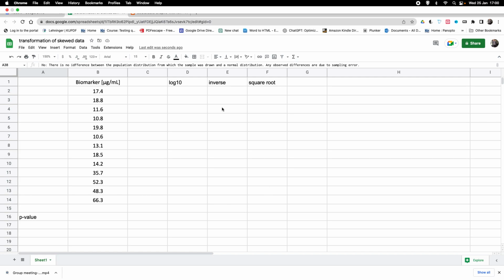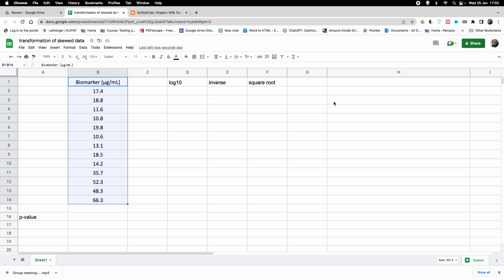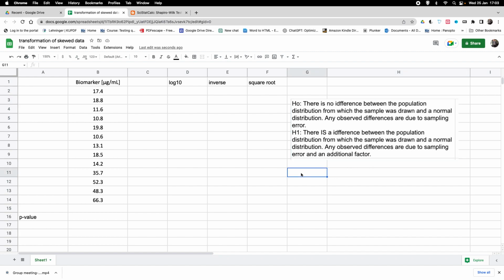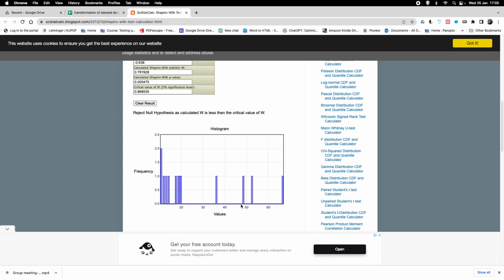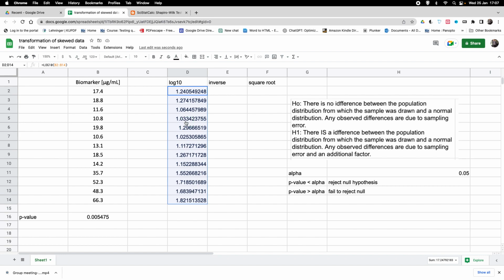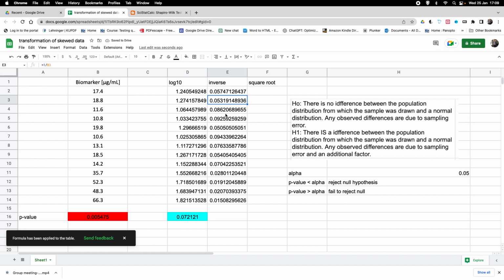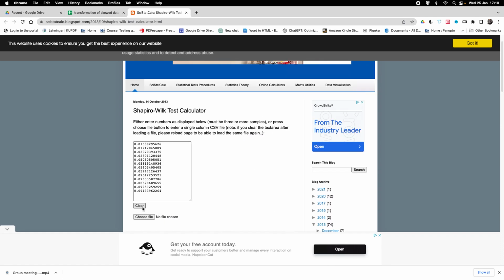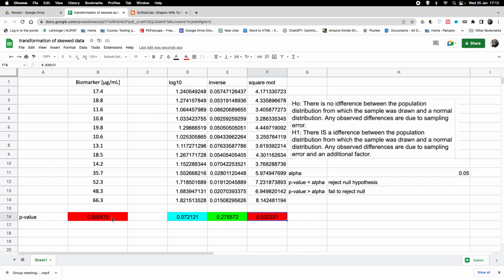Transforming skewed continuous data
This tutorial shows how to transform skewed continuous data into data that are (more or less) normal-distributed.
The link to the online Shapiro-Wilk test calculator used in the tutorial is